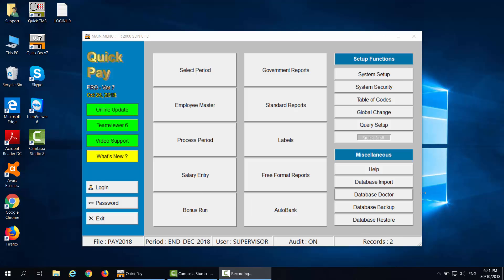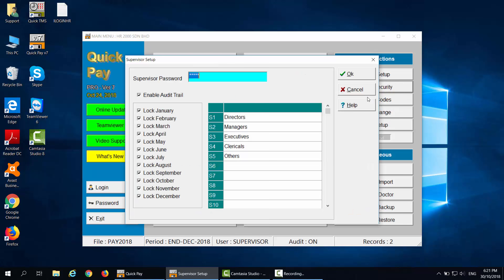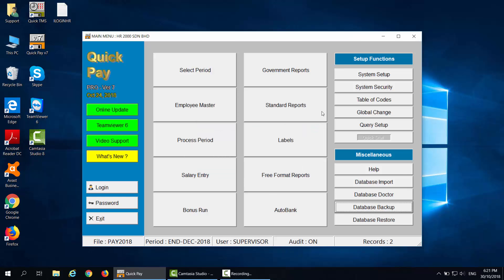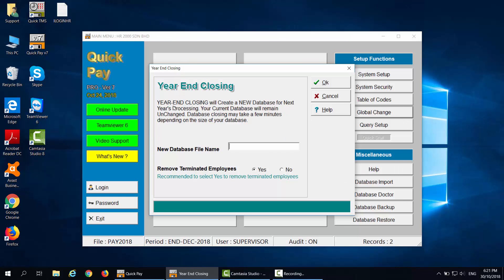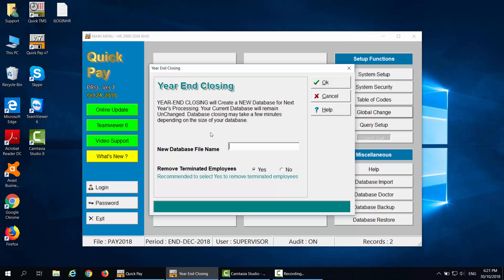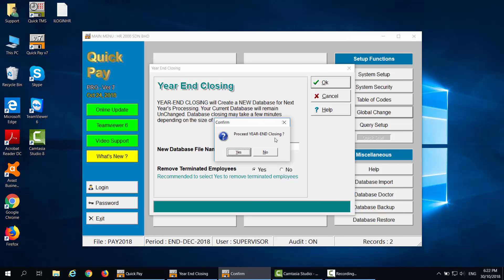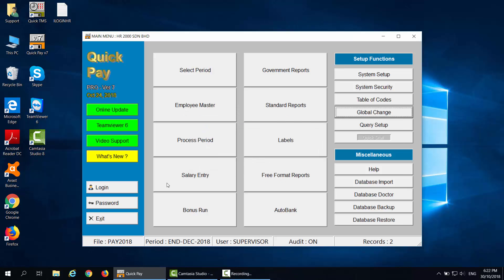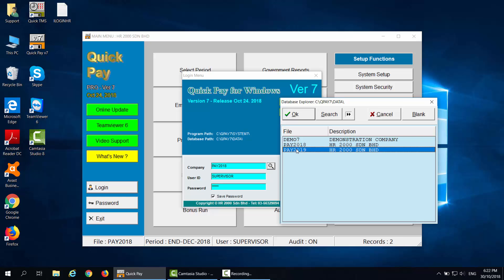QPAY Year End Closing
QUICK PAY v7 Year End Closing guide